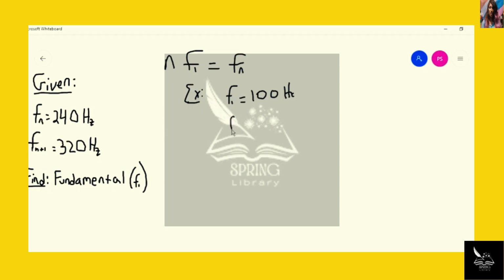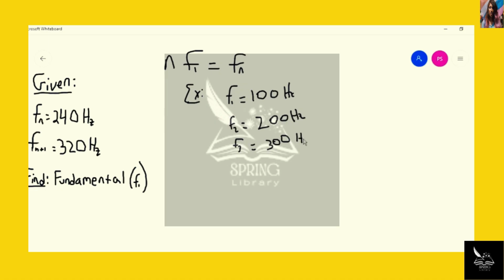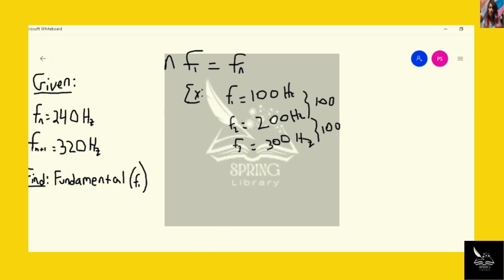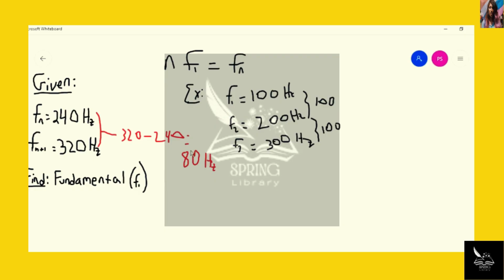If two successive harmonics of a vibrating string are 240 and 320 , what is the frequency of th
If two successive harmonics of a vibrating string are 240 and 320 , what is the frequency of the fundamental?